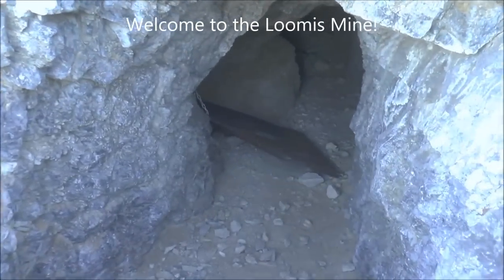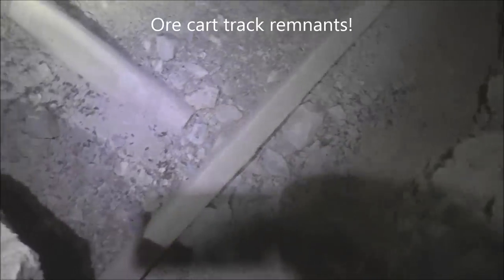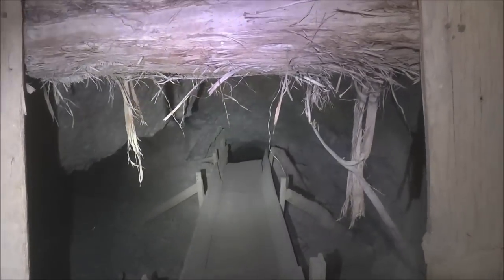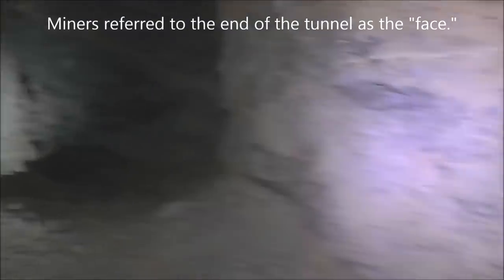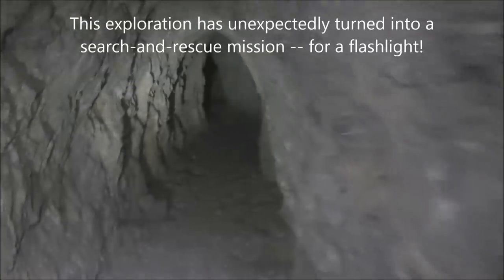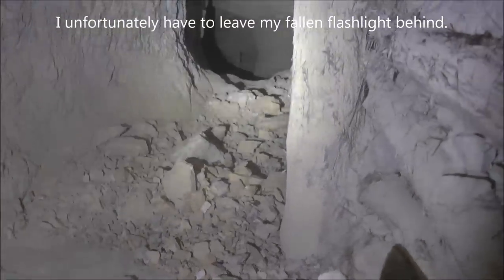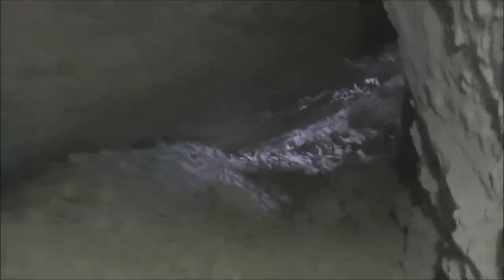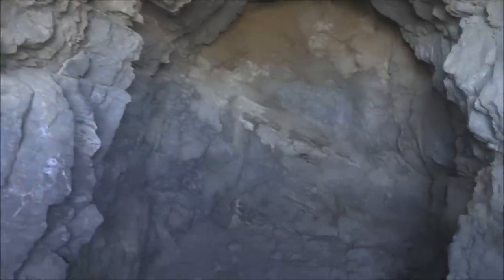(Part 3) Nobody Has Explored This Abandoned Mine in a Long Time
I time-traveled back to the 1880s. At least it felt that way when I re-visited the Loomis Mine and explored the upper tunnel that I skipped during my previous visit to this fantastic, seldom-visited abandoned mine. The upper tunnel was dug in 1881, and the lower tunnel was dug in 1886. Silver was the main commodity mined at the Loomis Mine.

When I entered the upper tunnel, I immediately found myself in a huge stope (underground cavern) with multiple openings to the outside. I followed the winding drift level throughout the stope and found a couple of chutes and ore passes that were pretty steep and which have been reported to descend a very considerable distance down into the bowels of the mountain.

I initially believed that the workings in the upper tunnel probably connected with the workings in the lower tunnel. However, after exploring the upper tunnel, I think that the two tunnels are completely separate workings and don't share a connection. They are almost like two separate mines. I could be wrong about this, though.

If you missed Part 1 where I explored the first level, its branching tunnel, and the headframe over the inclined shaft,

If you missed Part 2 where I descend the inclined shaft to the three lower levels in the Loomis Mine, it is located

I hope you enjoy my final exploration of the Loomis Mine!